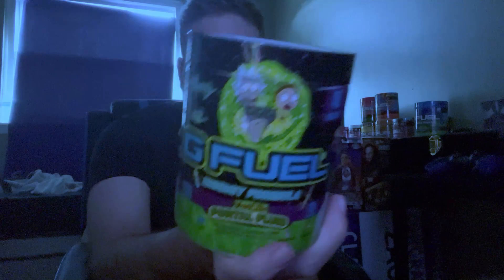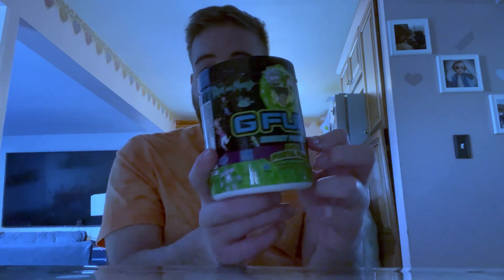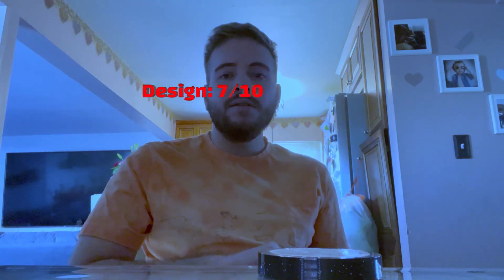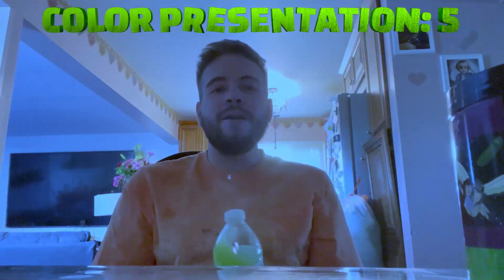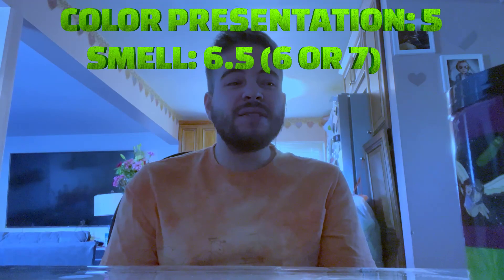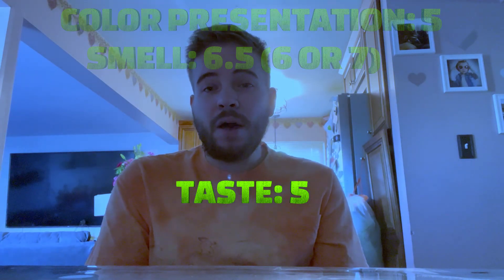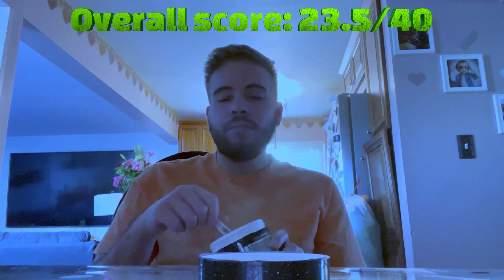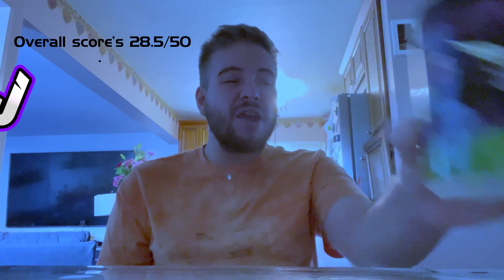GFUEL x Rick and Morty! (GFUEL REVIEW)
checkout the video editor  Bailey